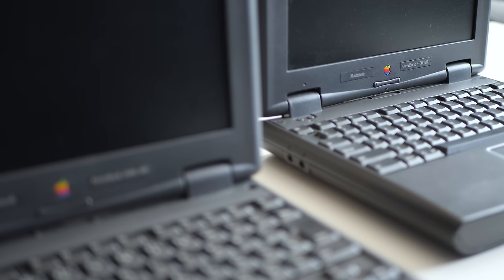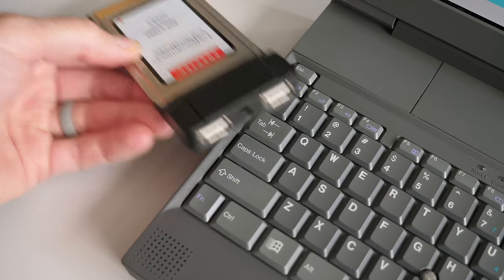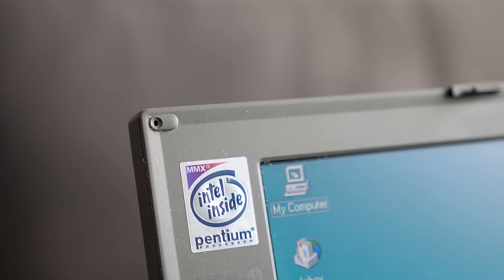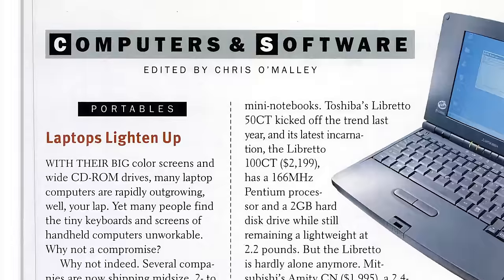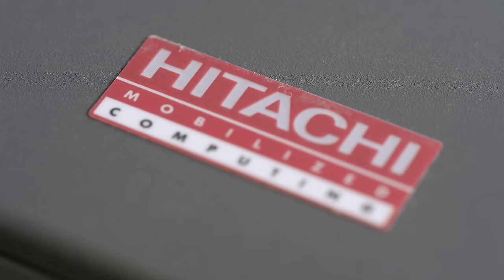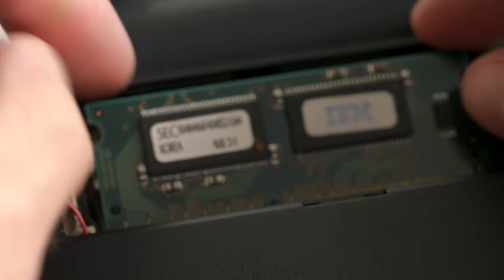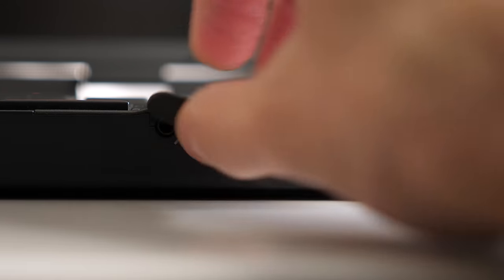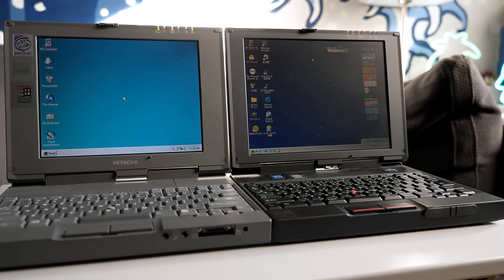ThinkPad 235: The Rebadged Subnotebook!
The IBM ThinkPad 235 was a Japan-exclusive subnotebook from the late 90s...that you could buy elsewhere in the world under a different brand name.

Popular Science, April 1998.
PC World, November 1997.
PC World, May 1998.
PC Magazine, January 1998.